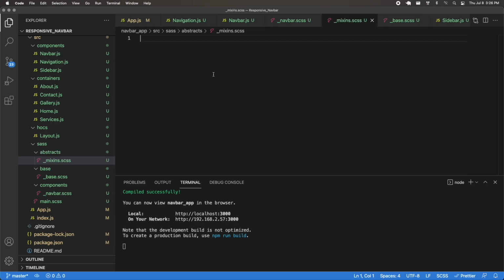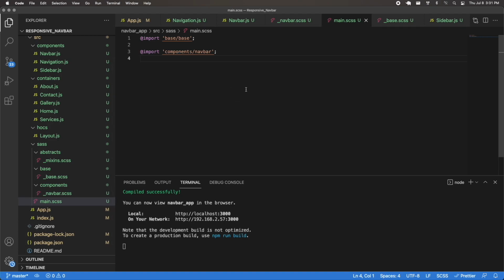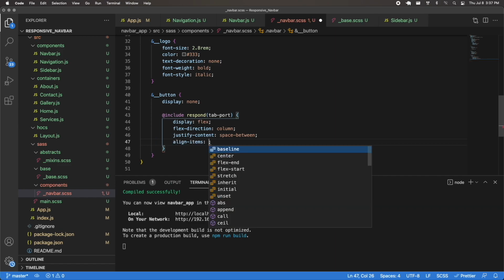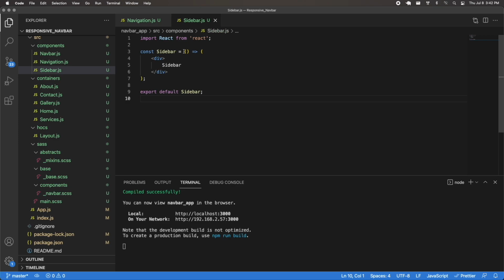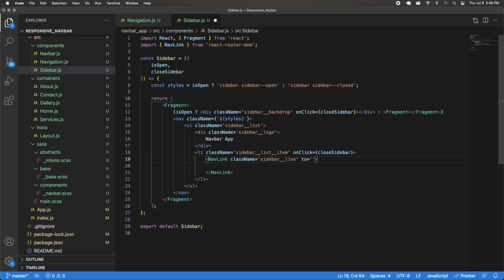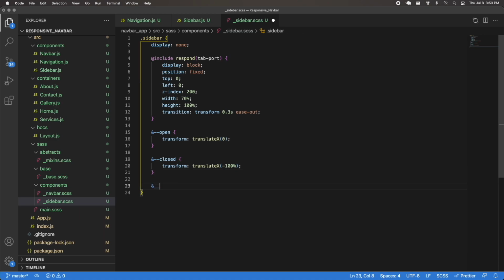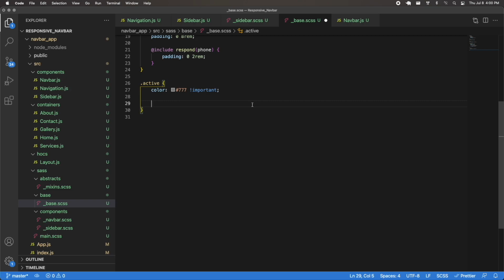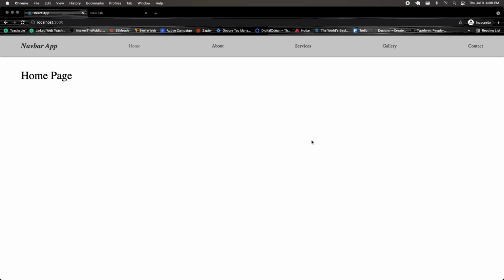Responsive Navbar with React & SASS - Part 3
Today I'll be sharing the third and final part of a tutorial video on how to create a responsive navbar that you can reuse in your projects. We'll be creating this navbar using React along with custom SASS styling. This way you have full control to later make this navbar look however you like, and you'll have a nice say of structuring your code to keep things neat and organized with custom styling in your applicaitons.

1. How to use custom styling with SASS in a React project.
2. How to structure things when doing custom styling to keep everything neat and organized.
3. How to create a navbar that is responsive regardless of the device being used.
4. How to manage navigation between pages in a React project.